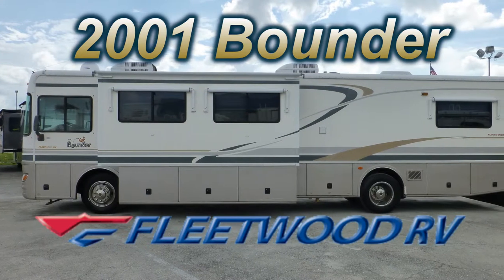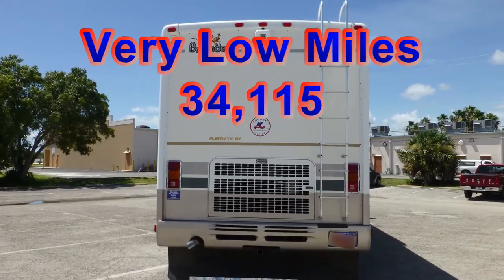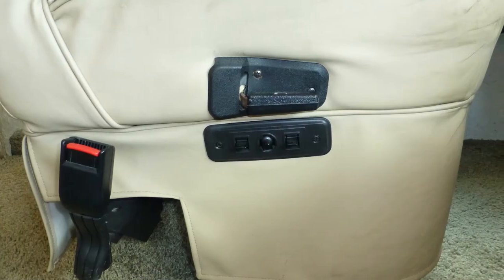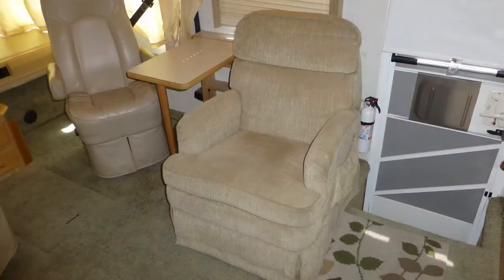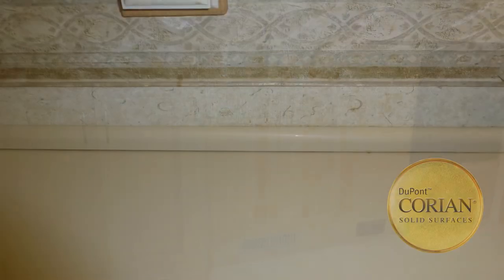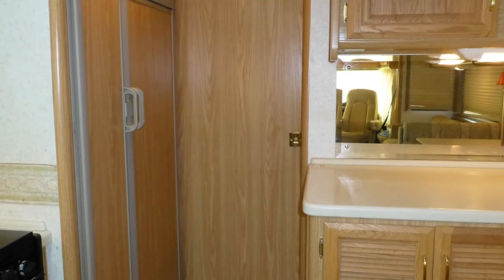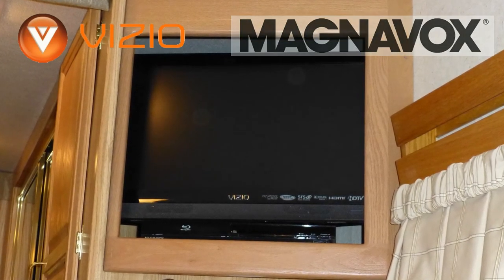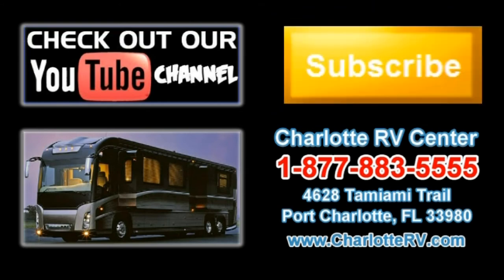2001 Fleetwood Bounder 39Z Used Class A Diesel Motorhome, Florida, Pt Charlotte, Ft Myers, Sarasota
Stock# 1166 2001 Fleetwood Bounder 39Z For Sale at Charlotte RV Center in Port Charlotte, Florida, Charlotte Harbor, Florida. See the listing on our website and get all the details: